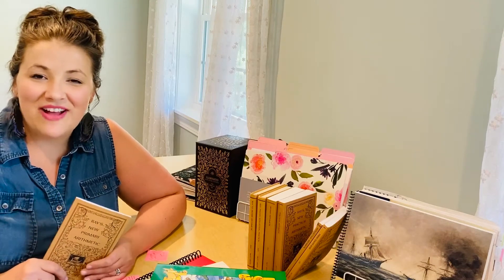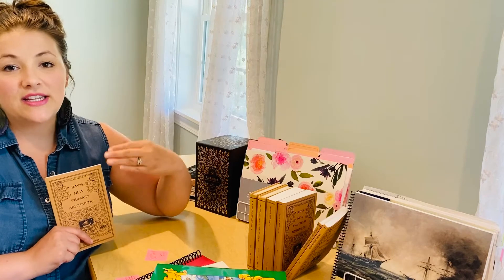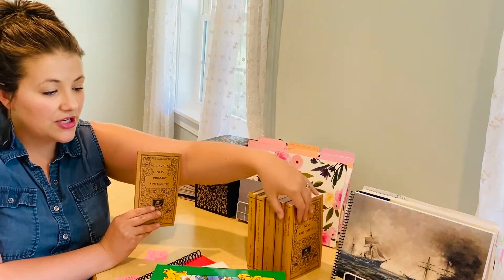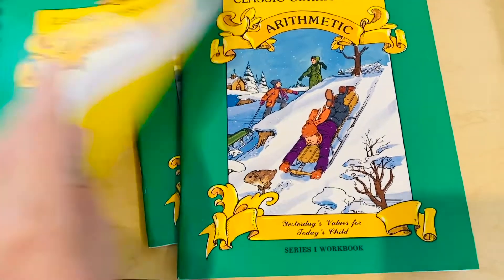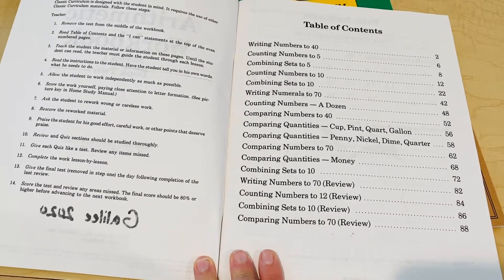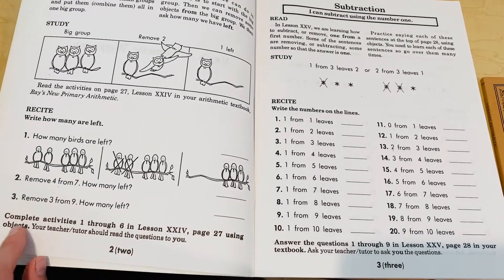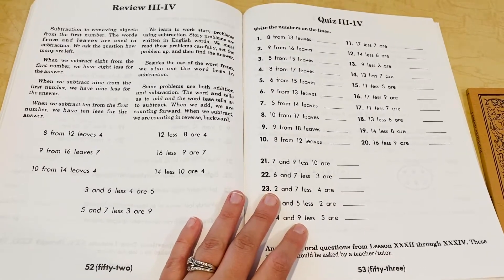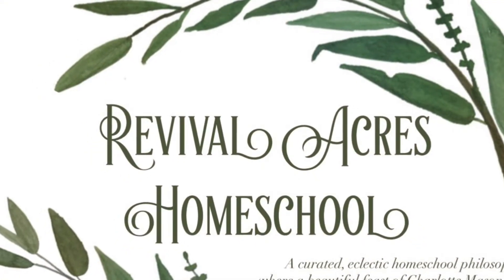Ray’s Arithmetic | Math Curriculum | Homeschool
Why am I choosing to use a math curriculum that’s over 100 years old? Watch to find out!

Instagram.com/revivalacreshomeschool

The video was not made for nor intended for children.